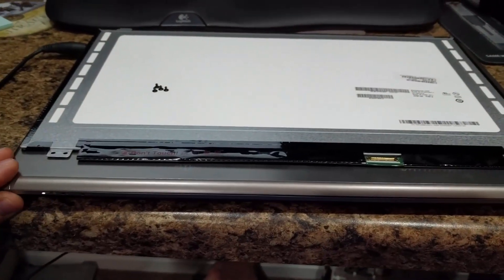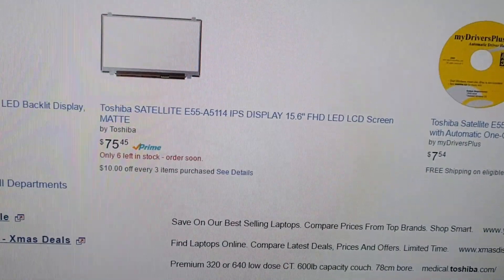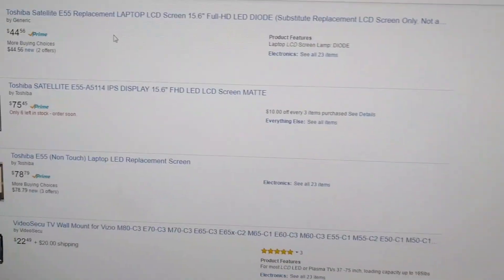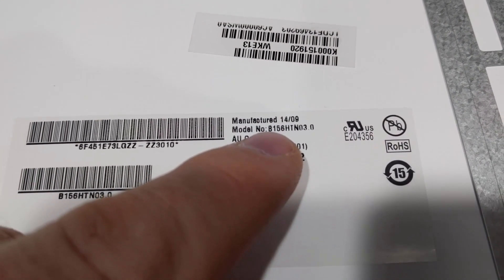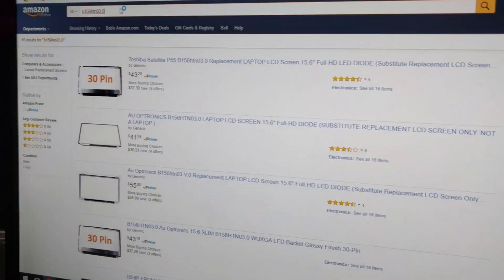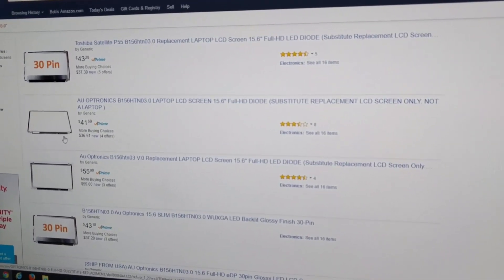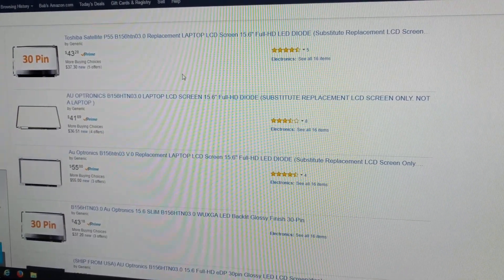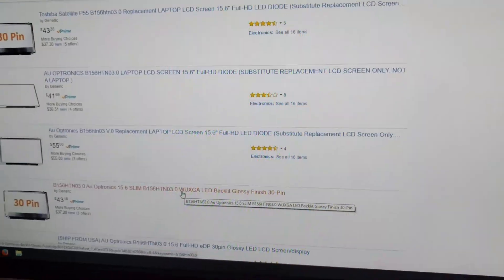How to order the correct replacement laptop lcd screen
In this video, we show you how to order the correct replacement screen for your laptop computer.

The LCD from this video

Laptop from this video